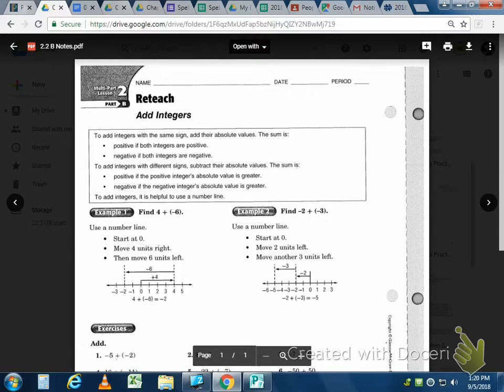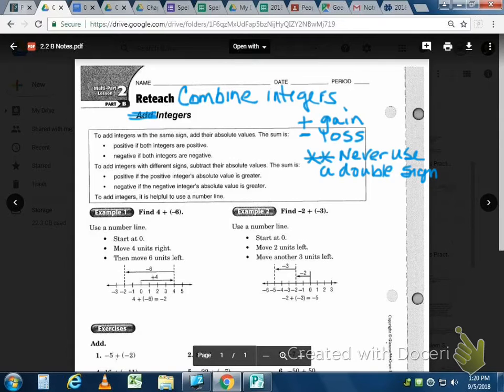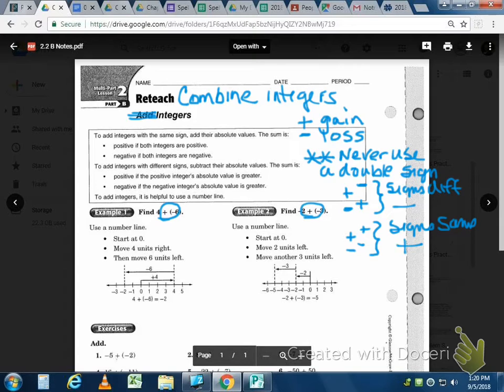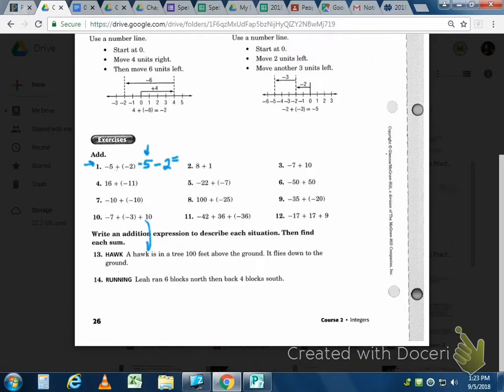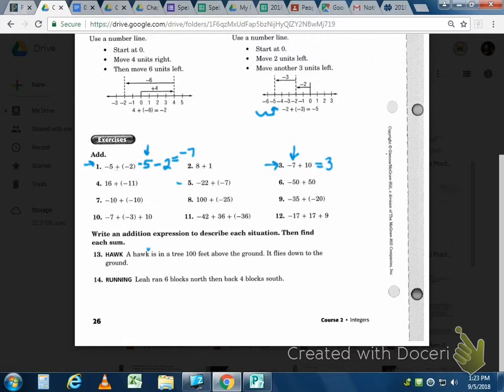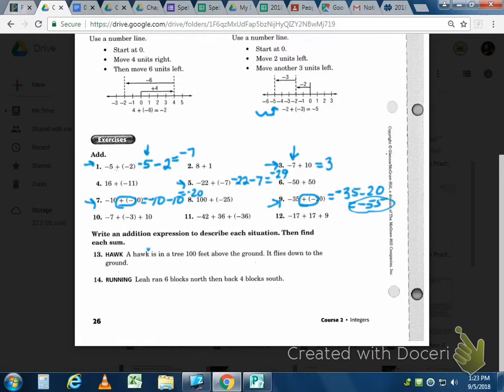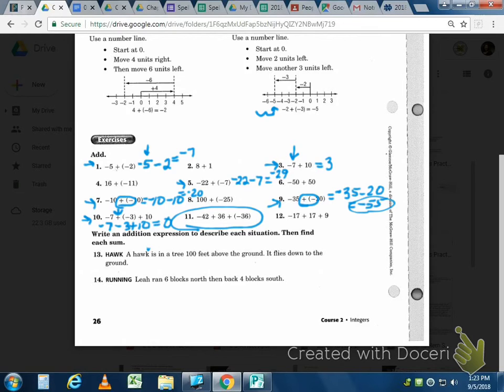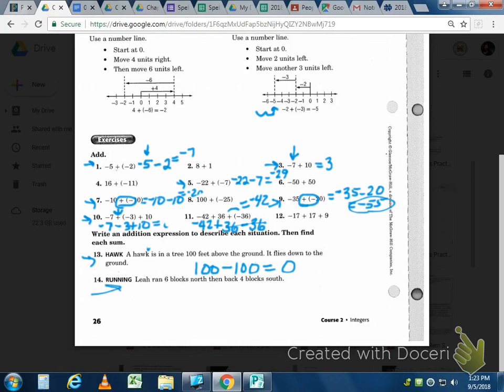2.4 Combine (add) Integers